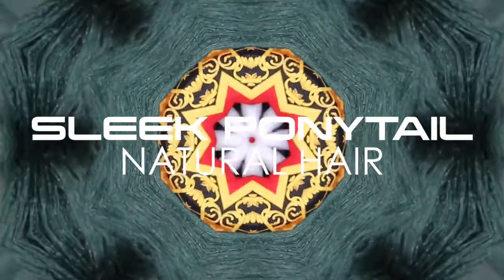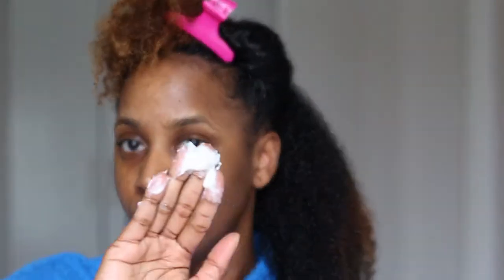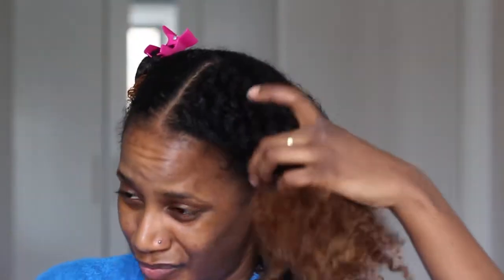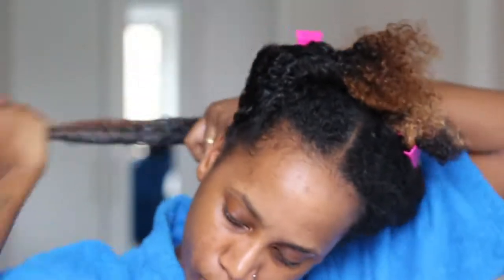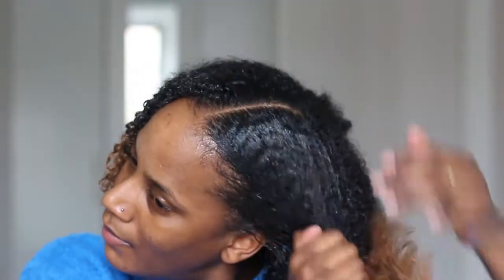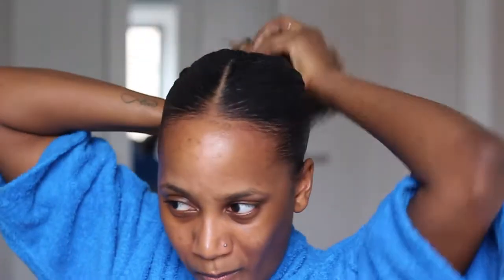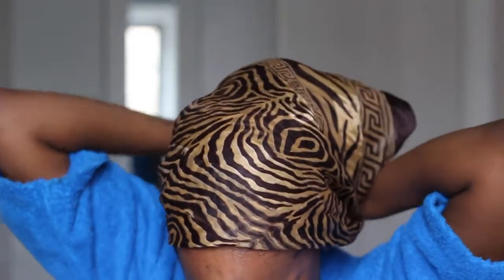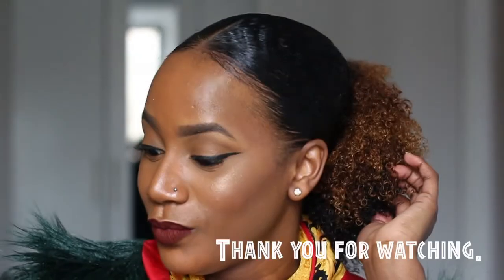SLEEK PONYTAIL // NATURAL HAIR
B R O W T U T O R I A L

Kinky Curly - Spiral Spritz
Showtime - SuperWax
Schwarzkopf - Freezing Gel